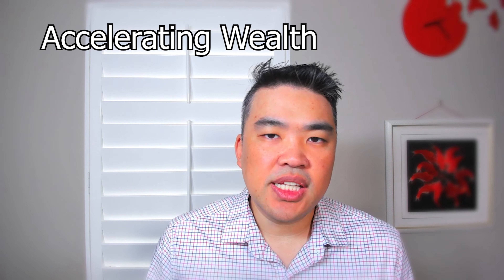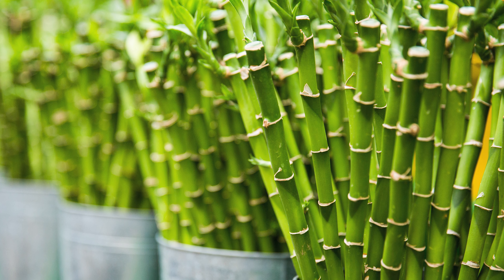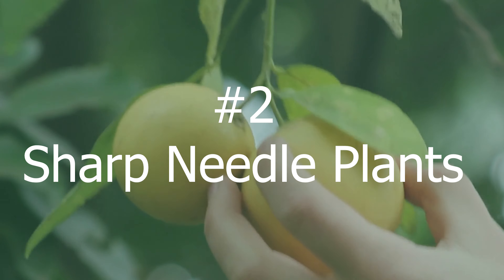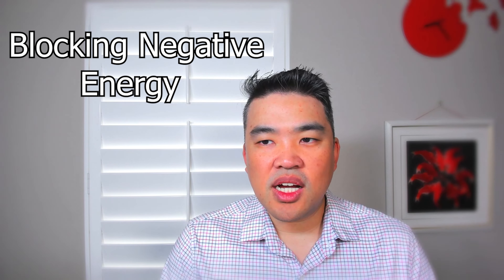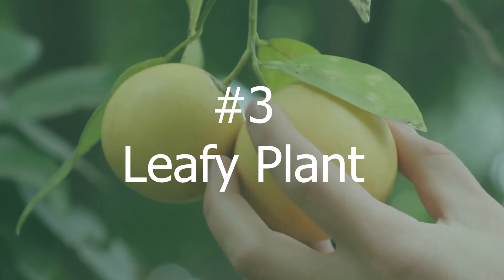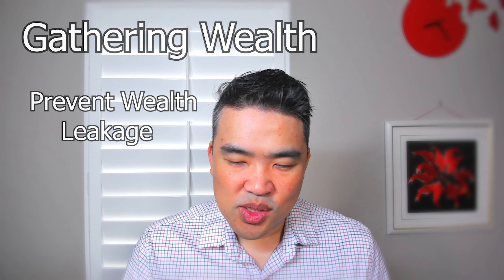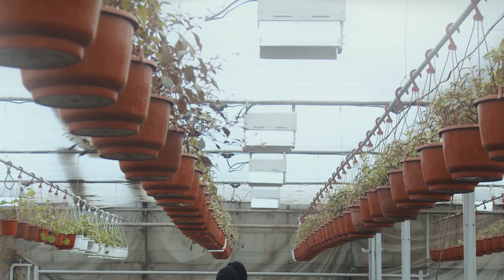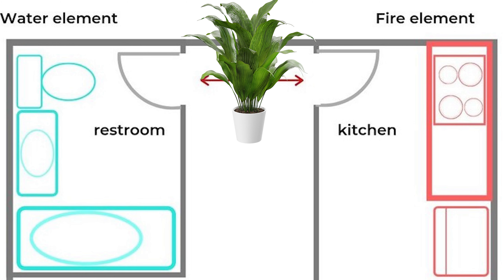Everything You Need To Know About Plants With Feng Shui 🌱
We will go through different types of plants used in Feng Shui sets and decorations. Similar to what you already know in life about plants, they are a vital part of our livelihood by providing oxygen to humans. In Feng Shui, different types of plants can become our benefactors, guardians, or caretakers.  Different types of plants fall under different categories. If you place them anywhere, they are just decorations with non-harmful effects with a few exceptions. By placing plants in strategic locations around your home or business, they will trigger certain benefits.

The 3 main categories of plants are Water-based Plant, Sharp Needle Plants, and Leafy Plants.  Each has its own unique purpose to accelerate and generate wealth, they can also block leakage of wealth, as well as create Wenchang energy for studying and those with desk jobs.

☯️ Timestamp ⌛
0:00 Intro
0:49 Water Plants
3:42 Sharp Needle Plants
6:05 Leafy Plants
8:19 Prevent Leakage
10:02 Wenchang Energy
11:05 Conclusion